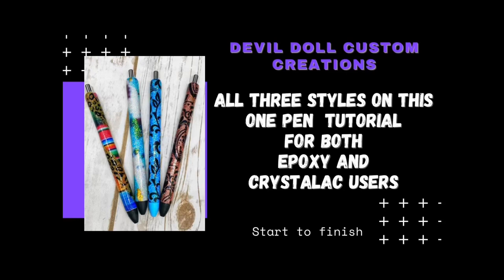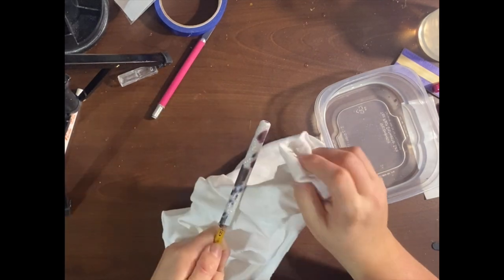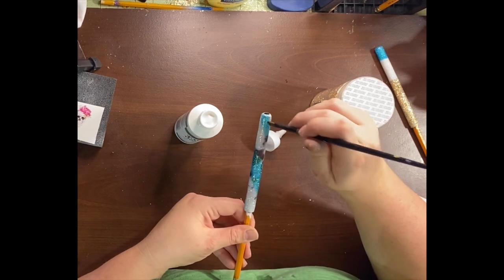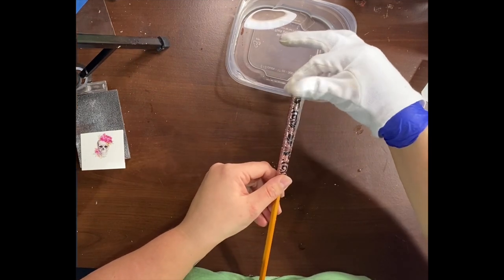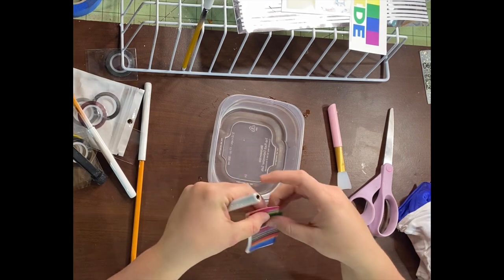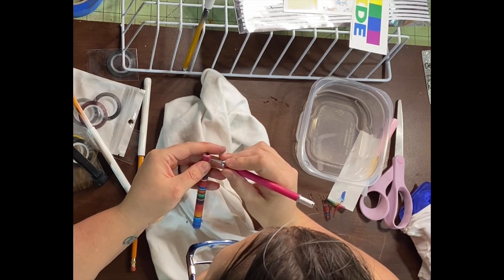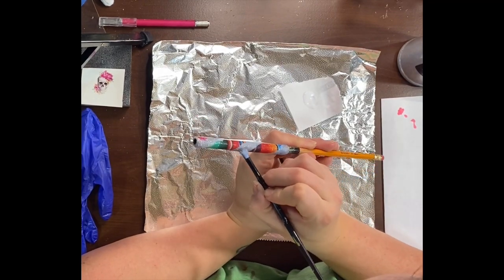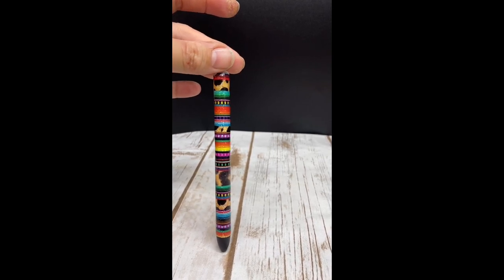All three different Full waterslide glitter paper mate pen tutorials for epoxy or crystLac users!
Digital Waterslides: from DDollCustomCreations on Etsy
Digital- serape or cowhide waterslide images and leopard spots needed to make the perfect sized down glitter InkJoy pens, SVG, JPG, and PNG

Pens: Paper Mate InkJoy Gel Pens, Medium Point, Black found in many grocery stores

Gold Leaf:
KINNO Gilding Flakes - Color 2.5 Imitation Gold, Silver, Color 0 Real Copper, 3 Bottles Metallic Foil Flakes for Painting Arts and Crafts,Nail Art

Clear Waterslide Paper: Off Amazon Sunnyscopa Waterslide Decal Paper for LASER Printer - CLEAR, US LETTER SIZE 8.5"X11"

Flower insterts: Off Amazon Masbros Foams Bigger Set for 3/4" PV

Get social with Devil Doll Custom Creations Facebook group Etsy Instagram YouTube Pinterest